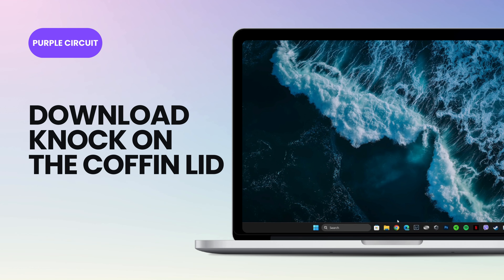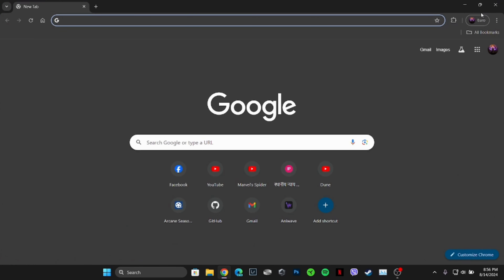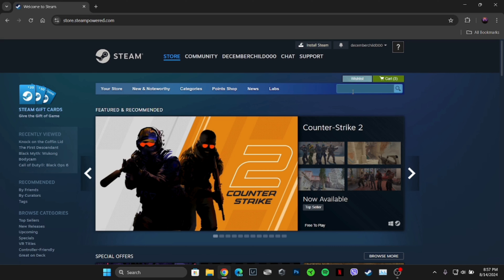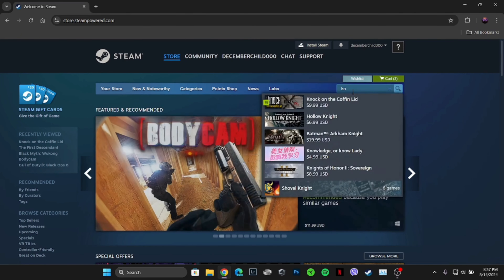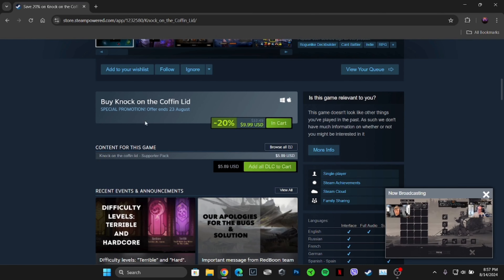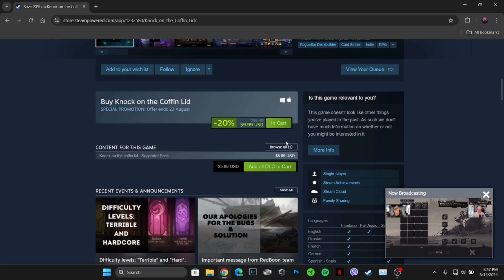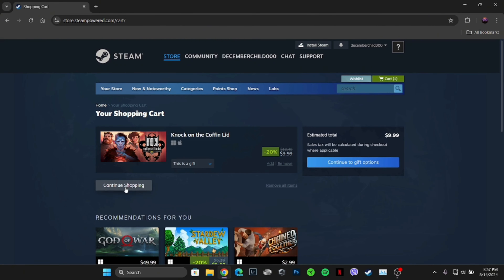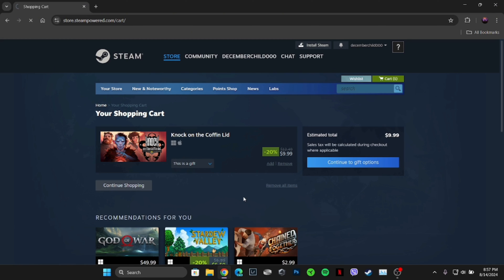How to Download Knock on the Coffin Lid in PC 2024 (Full Guide)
Looking to play *Knock on the Coffin Lid* on your PC? This video provides a full guide on how to download and install *Knock on the Coffin Lid* on your PC in 2024. Follow these step-by-step instructions to get the game up and running.

Timestamps:
0:00 - Introduction
0:15 - Downloading *Knock on the Coffin Lid* from Official Source